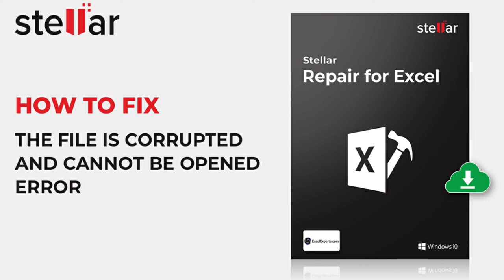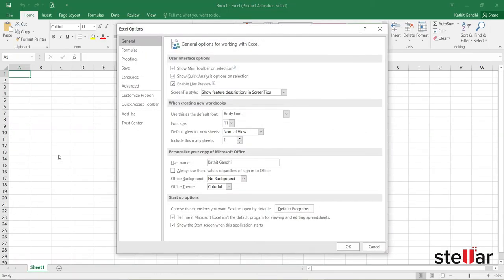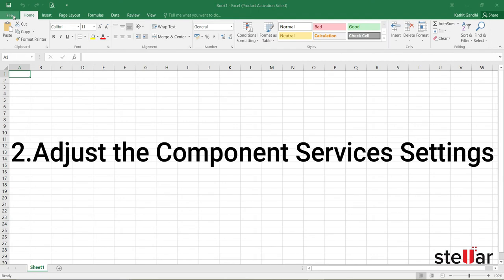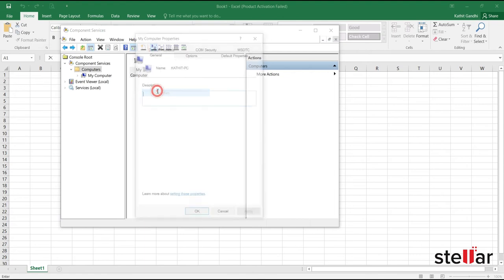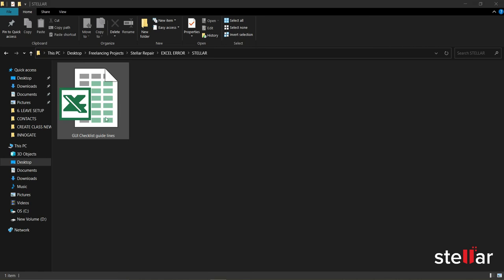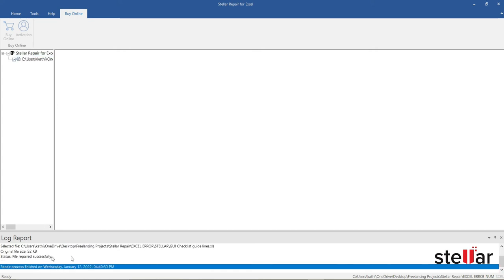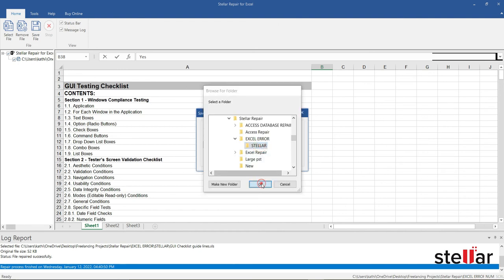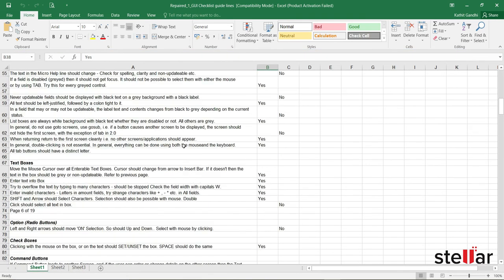🔧How to Fix the File is Corrupted and Cannot be Opened Error in MS Excel 🚀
This is a quick tutorial on how to resolve the Excel error “the file is corrupted and cannot be opened.”

Now let’s discuss the methods to troubleshoot the error manually.

1. Disable the Protected View Option

• Open MS Excel, click the File tab, then click Options.
• From the Options dialog box, select the Trust Center option, click on Trust Center Settings
• Select Protected View and uncheck all the options. Click OK.

2. Adjust the Component Services Settings

By adjusting the component services, you are changing your Windows registry. So be careful and operate cautiously.
• Click Start and enter dcom.
• Expand Component Services - Computers - My Computer.
• Right-click My Computer and choose Properties.
• Switch to the Default Properties tab. Then set the value of Default Authentication Level as Connect and the Default Impersonation Level as Identity.

If the manual methods fail to fix the Excel error, you can fix it by using Stellar Repair for Excel software.

• In the main interface, select the file and click Repair
• Once the repair process completes, the software previews the recoverable data in the repaired file.
• Click on Save. A message confirming the file is saved at the desired location is displayed.

Hope these methods worked for you in resolving the Excel error “the file is corrupted cannot be repaired error. “

💡 Discover the easy steps to how to fix the file is corrupted and cannot be opened error in ms excel and get your Stellar Repair for Excel up and running!